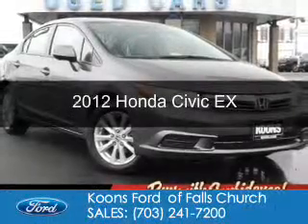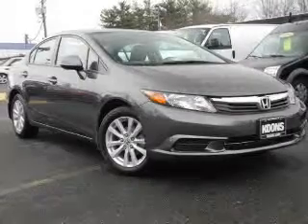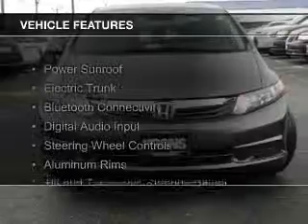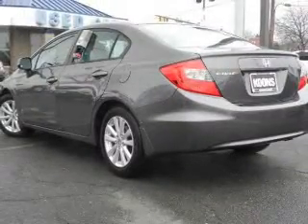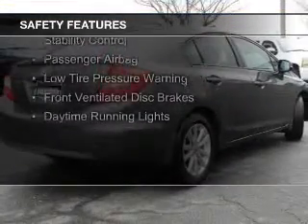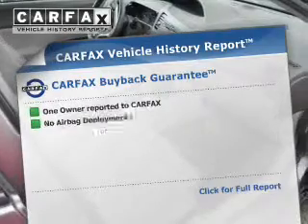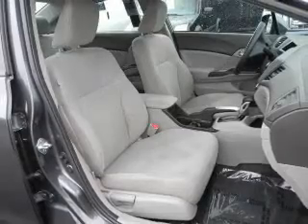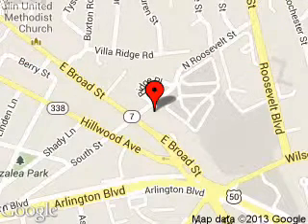2012 Honda Civic - Falls Church VA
Phone:
Year: 2012
Make: Honda
Model: Civic
Trim: EX
Engine: 1.8 liter inline 4 cylinder 16 valve
Transmission: 5-Speed Automatic
Color: Gray
Mileage: 13574
Address:
1051 East Broad Street